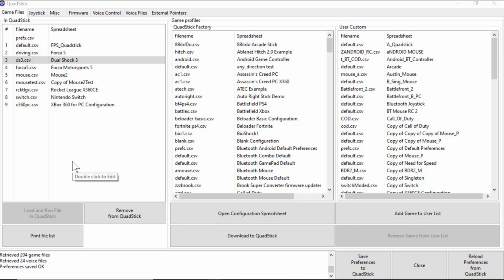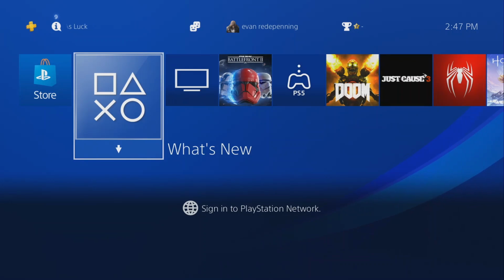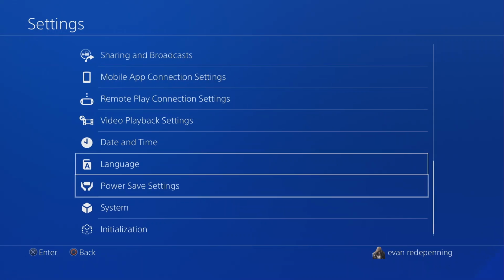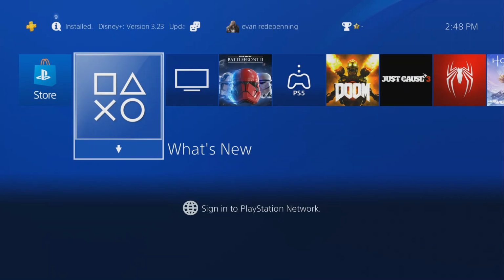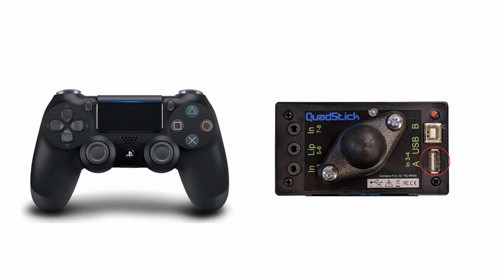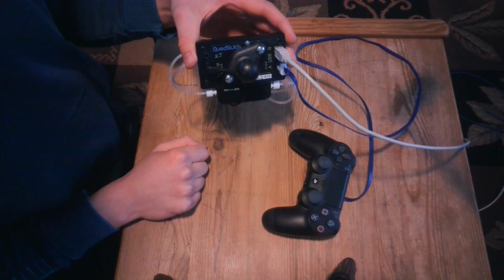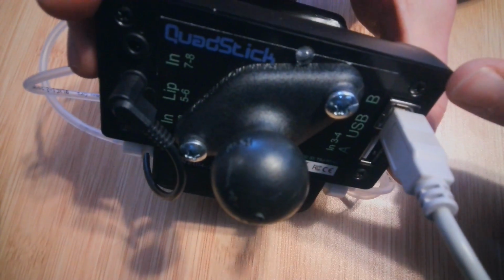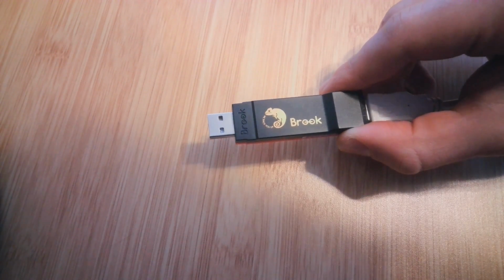Connecting the Quadstick to a Console: PS4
This video provides an overview of how to connect the Quadstick to the PlayStation 4 console. In the first part of the video, directions are provided for connecting the Quadstick without using an adapter. The second part of the video provides directions for connecting the Quadstick using the Brook Wingman XE2 adapter.

Note that if using the latest Quadstick firmware, the Brook Wingman XE adapter can also be used as the authentication controller in the USB-A port instead of the PS4 DualShock 4 controller.

This video will show what the normal startup lights should look like on the Quadstick, indicating connection to the PS4 console

Note that if using the Brook Wingman XE adapter method, motion controls on the PS4 will not be accessible with the Quadstick.